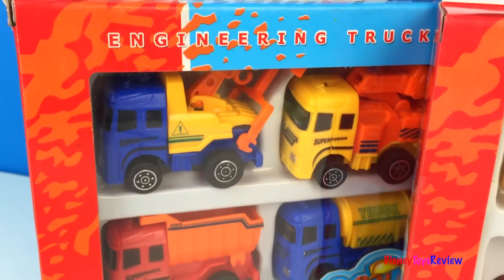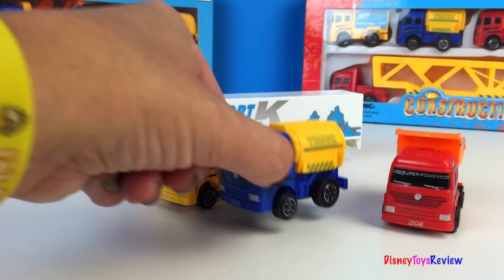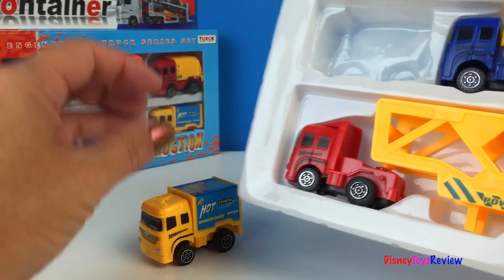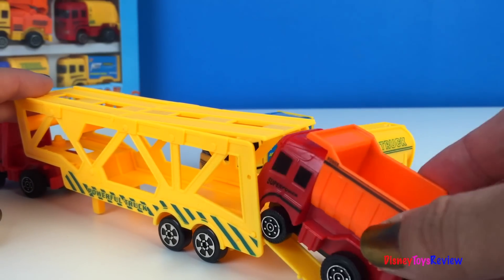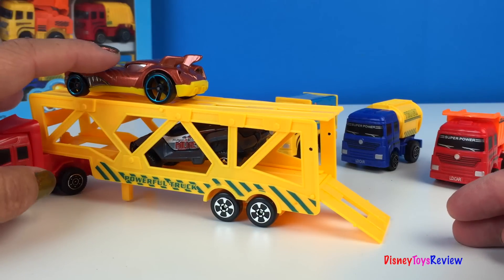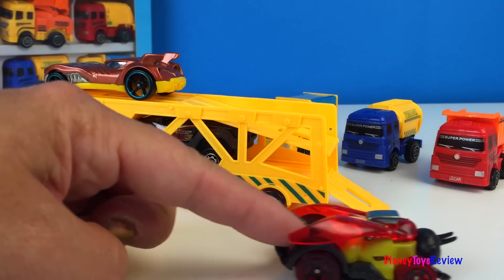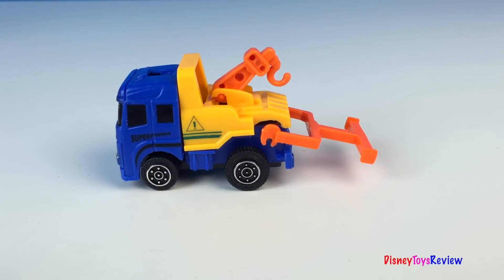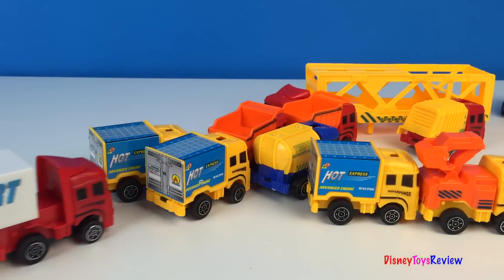COLLECTION ENGINEERING TRUCK SERIES SET TANKER SEMITRUCK DUMP & TOW TRUCK EXCAVATOR CAR TRANSPORTER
DisneyToysReview the toy channel presents another unboxing video:
Collection Engineering Truck Series Set!

Today we are unboxing the Unboxing Collection Engineering Truck Series Set! We have three different sets to open. Each set is unique, but all include some of the same mighty machines! In one set we have a car transporter and three mighty machines: a dump truck, a box truck and a tanker truck! The trucks can not fit on the transporter but both Hotwheels cars and Matchbox on a Mission cars can fit, depending on the size! The next collection comes with a semi and dump truck, box truck and tanker truck! The final set comes with six smaller vehicles! It has a dump truck, box truck, tanker truck, excavator, recycling/trash truck and a tow truck! The tow truck can pull both the Hotwheels, Matchbox and even Disney Lightning Mcqueen cars!

All of these vehicles can be pulled back and move forward on their own! These are pretty neat mighty machines.

Here's how Cars2 is called in other countries: Arabalar, Autogrotesky, Аутомобили Cars2 "Arabalar 2" "Auta 2" "Auti 2" "Automobili 2" "Autod 2" "Autot 2" "Bilar 2" "Bilar 2" "Cars 2" "Carros 2" "Les Bagnoles 2" "Mankanebi 2" "Masini 2" "Ratai 2" "Тачки 2" "Tachky 2" "Verdák 2" "カーズ 2" "Les Bagnoles animées" "Cars Motori Ruggenti" e "Cars Quatre roues" "bujdy na resorach" "汽車總動員2" "Złomka bujdy na resorach". плйдо